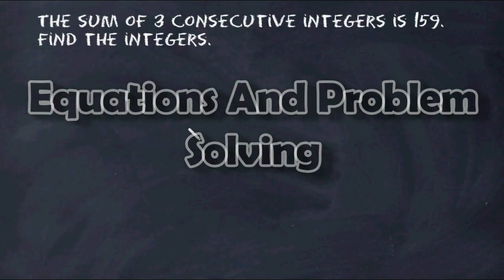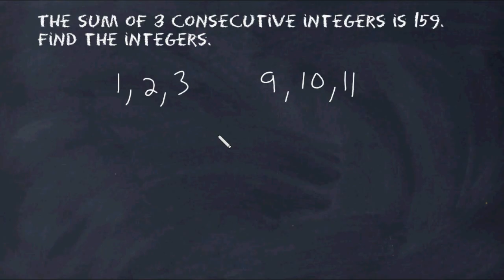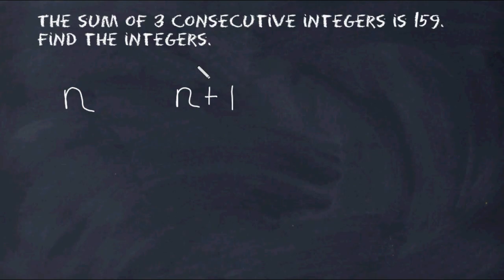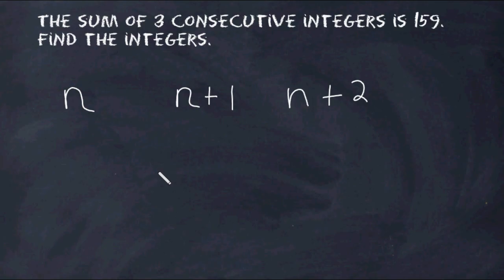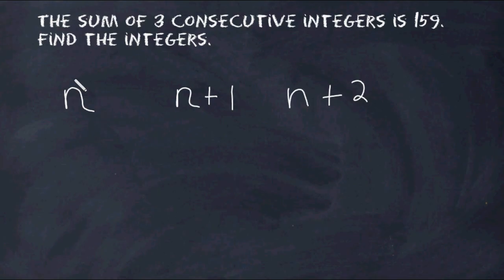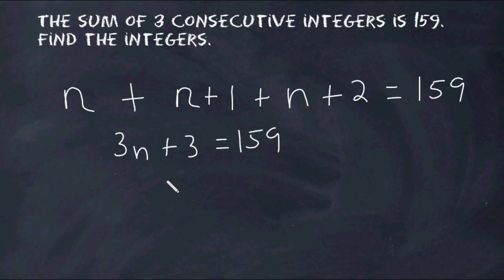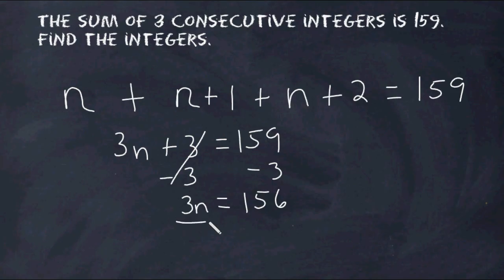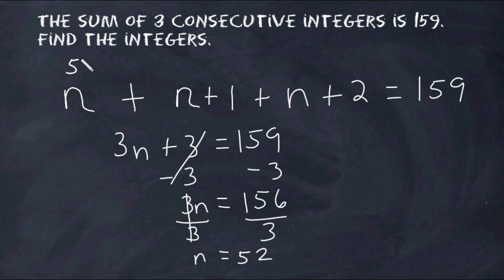How To Find Three Consecutive Integers With A Given Sum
Write an equation to find 3 consecutive integers that equal 159.

for more tutorials, online quizzes and worksheets.